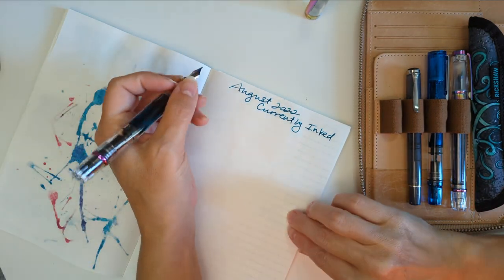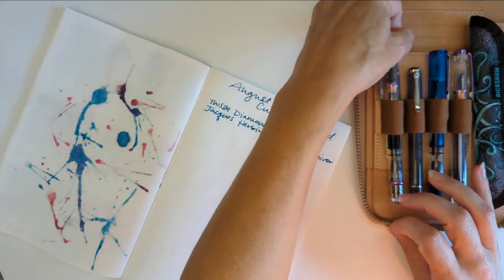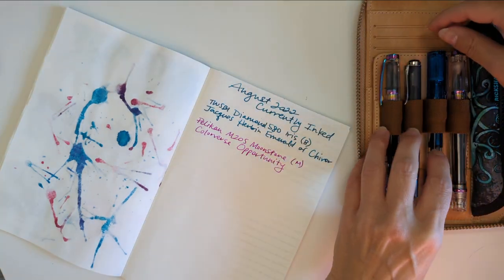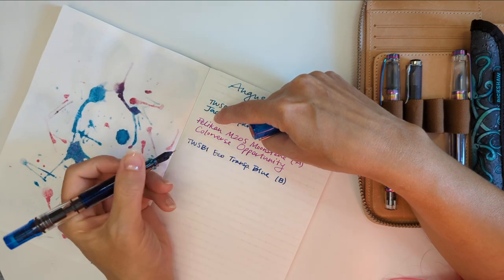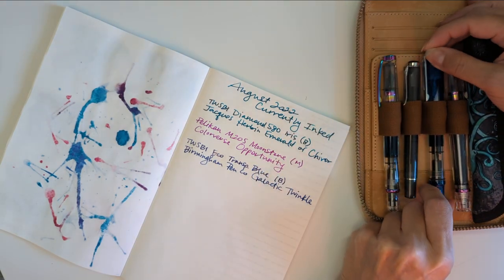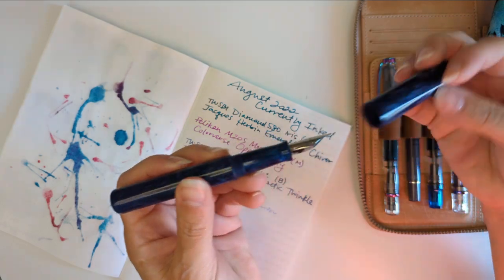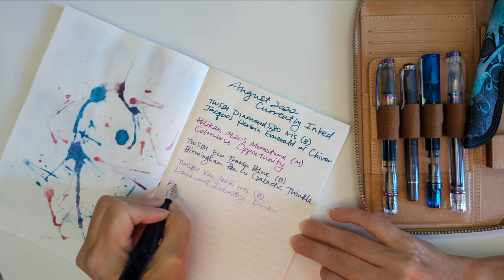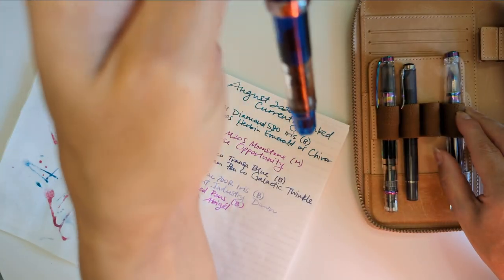Currently Inked - August 2022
Featuring some pens and some inks and also paper.